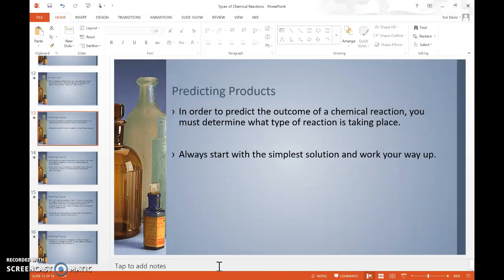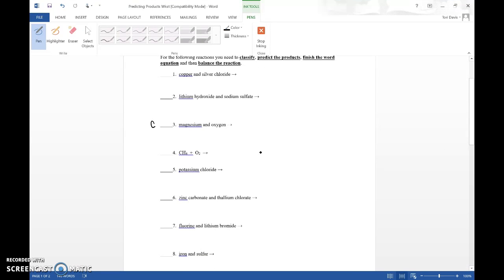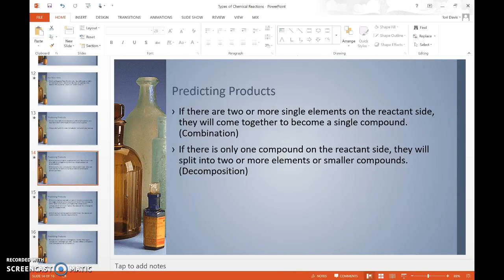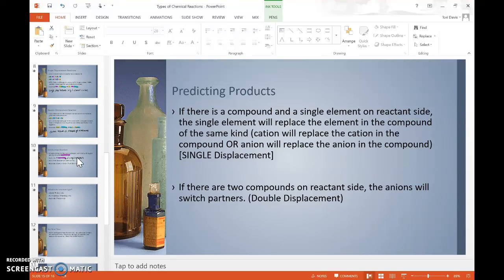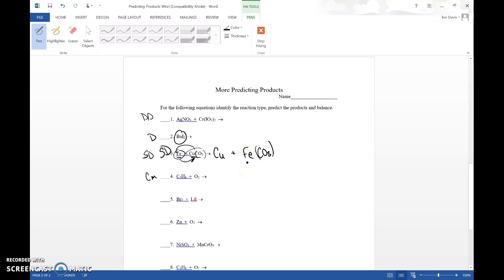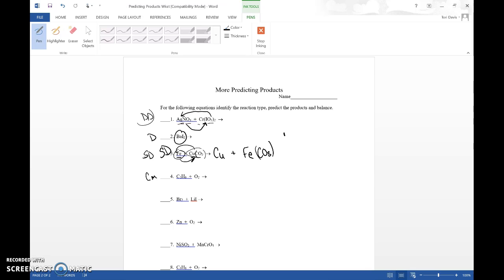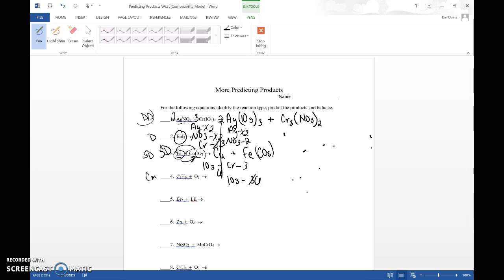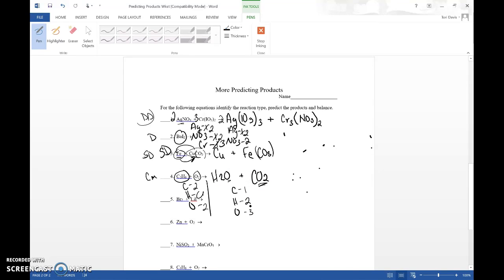Predicting Products Explanation